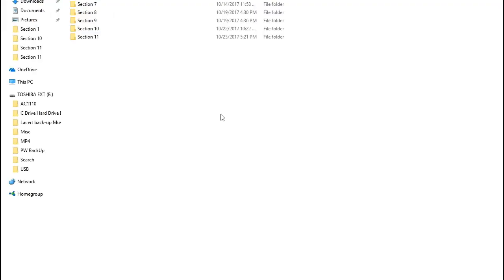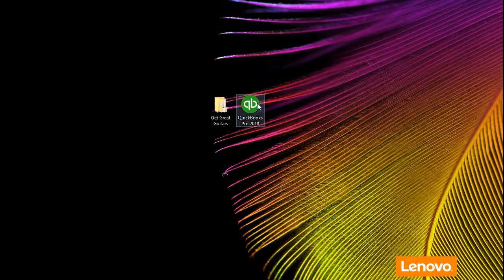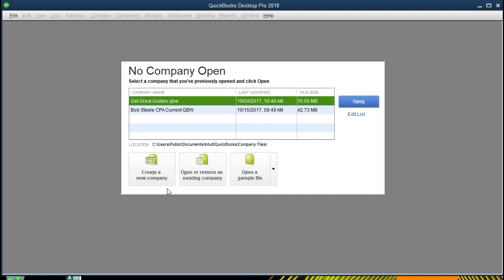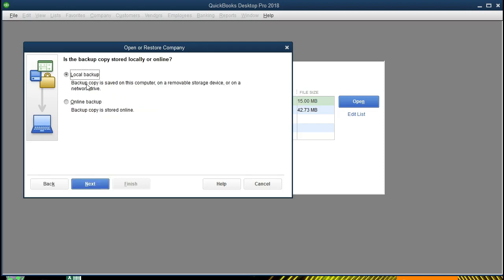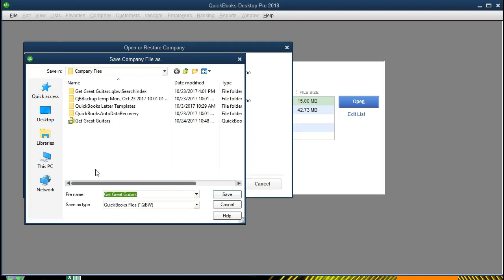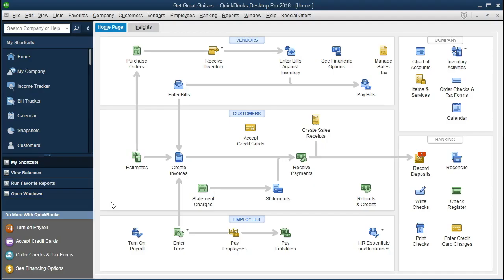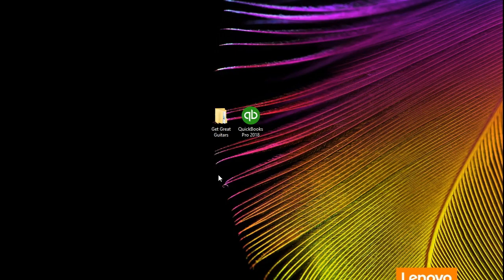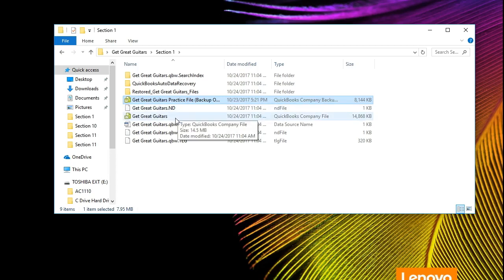QuickBooks Pro 2018 Restore Backup File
QuickBooks Pro 2018 Restore Backup File will cover the restoration process of a backup file. Understanding how to restore a QuickBooks 2018 backup file is important so that we have security that we can retrieve our data. We will restore a QuickBooks 2018 backup file to a QuickBooks 2018 version of software. It is important to not that we can generally update an older version of a backup file to a never version of the accounting software but we cannot generally open a newer version of a backup file on an older version of QUickBOoks software. In other words we can open a 2017 QuickBooks backup file in QuickBOoks 2018 software but we cannot open a QuickBooks 2018 backup file on QuickBOoks 2017 software.